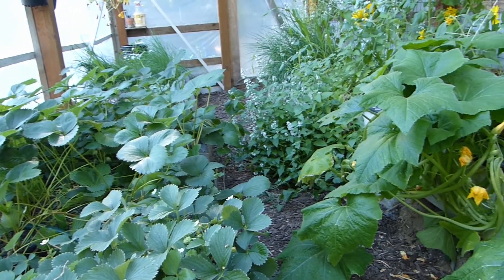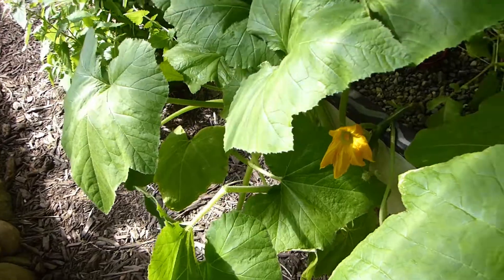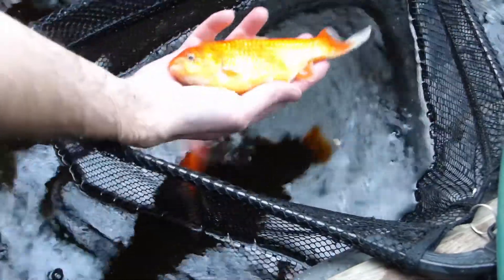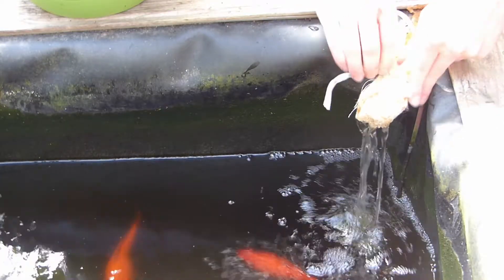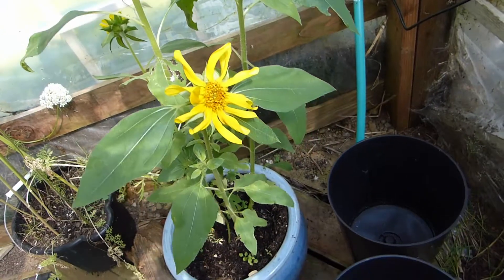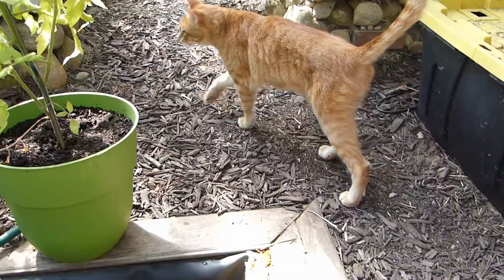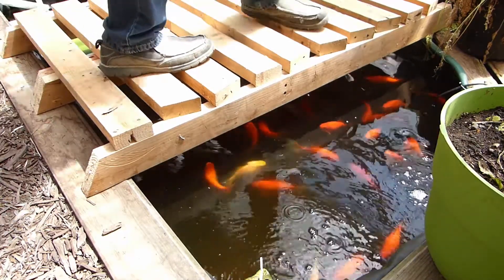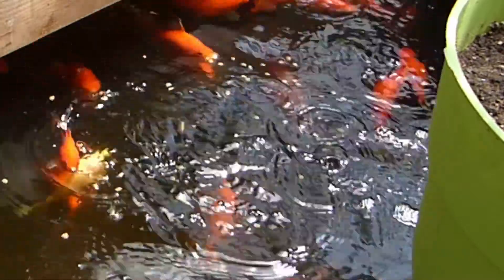How to Eliminate Algae from your Aquaponics System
Use these simple tricks to eliminate algae and get clear clean water in your aquaponics system.